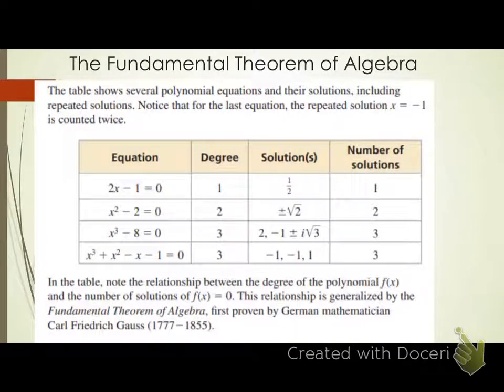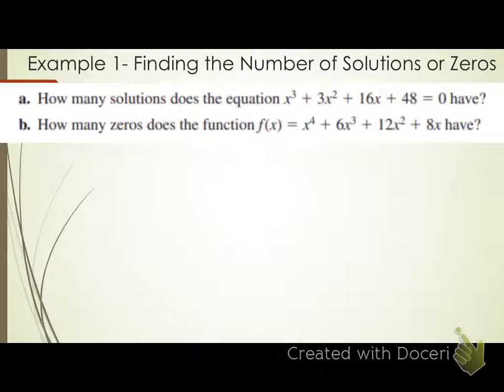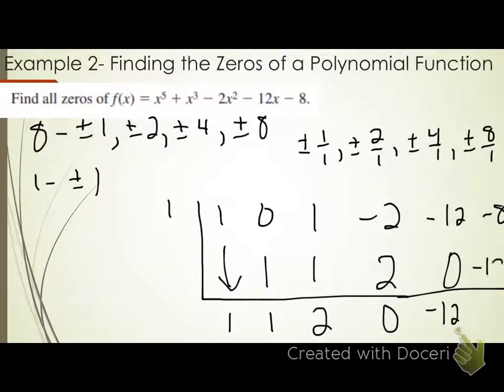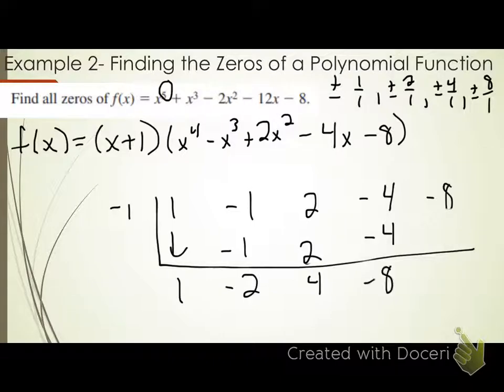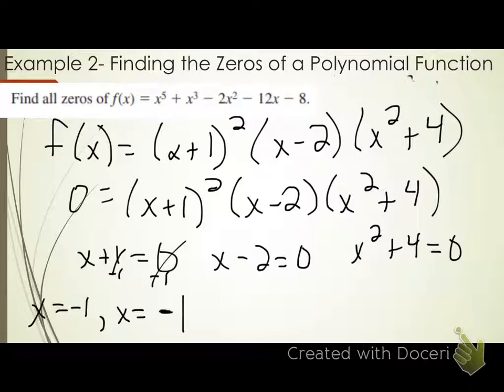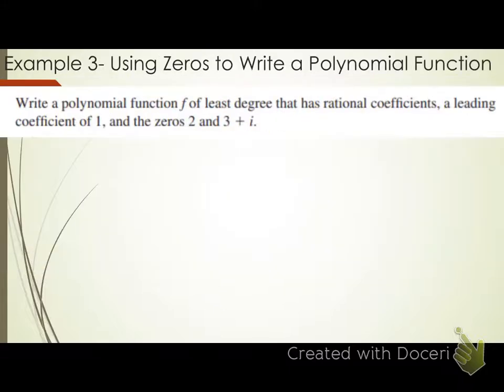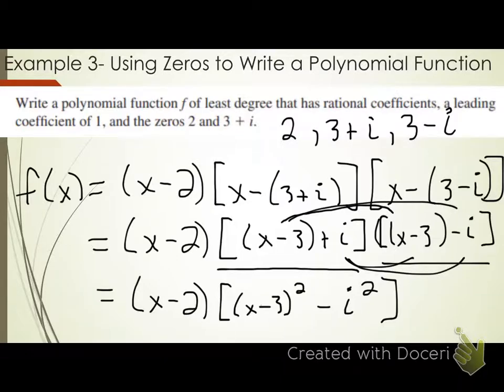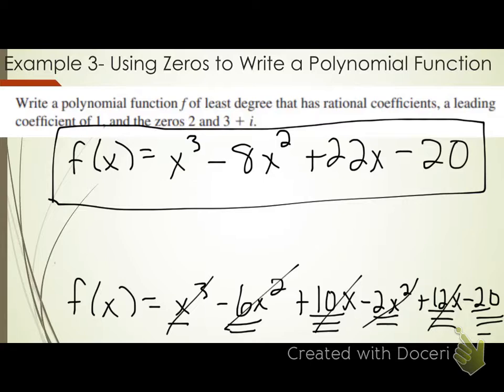Algebra 2- 4.6 The Fundamental Theorem of Algebra (Part 1) Notes